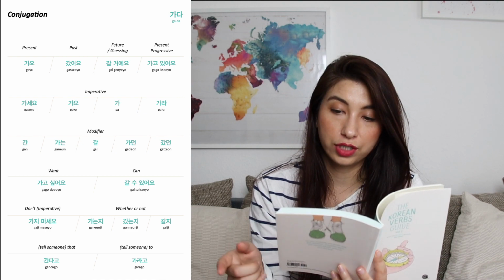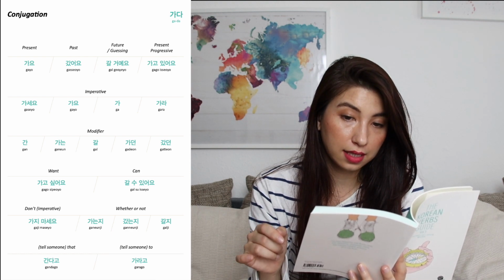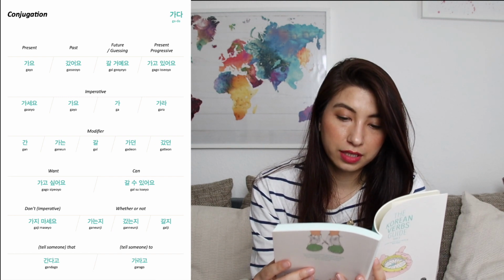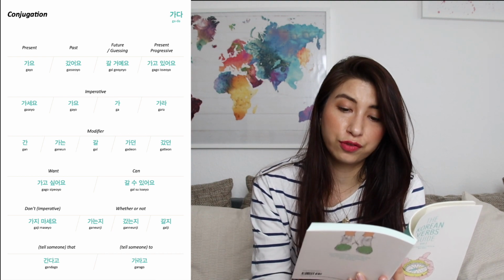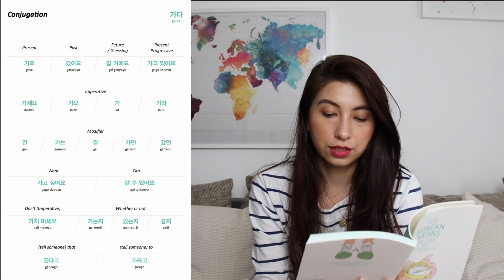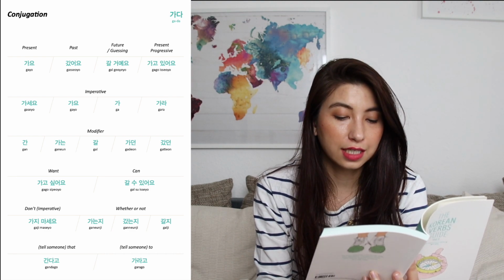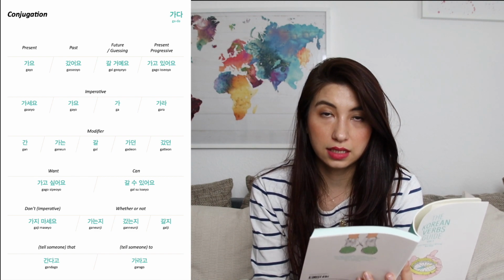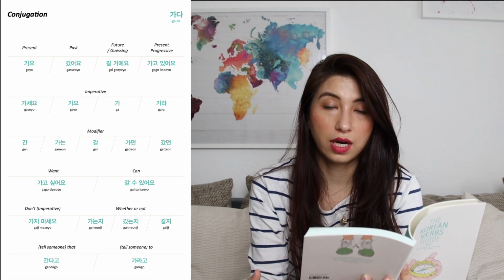🇰🇷 'Korean Verbs Guide' for Beginners by @talktomeinkorean | HONEST REVIEW 📚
Let's take an in-depth look inside 'Korean Verbs Guide' by Talk To Me In Korean, for Beginners to Intermediate learners to determine if it is the right fit for your language learning journey.  🇰🇷📘🌟

1. 🔍 Detailed Look Inside: Explore the organization and layout of the book, as well as its actual learning content

2. 👍👎 Pros and Cons: We'll weigh the strengths and weaknesses, helping you make an informed decision

3. 🎧 Free Audio: Let's give a listen to the accompanying audio and see how it works with the book's content

4. 💻 Online Course Version: Let's look at the alternative version of this book in the form of online courses
(By the way I saw only after filming that TTMIK has an old video with some content of the online course

► WHO AM I:
I'm Kimi Park, a French-Korean girl who decided to reconnect with her lost Korean heritage after finding my (adopted) mum's biological mother in Seoul back in 2016. I moved to Korea in 2022. Come with me on my journey to learn about Korean language, culture and travel! 🇫🇷 🇰🇷

박키미 | Kimi Park